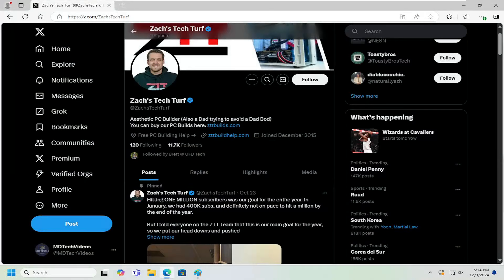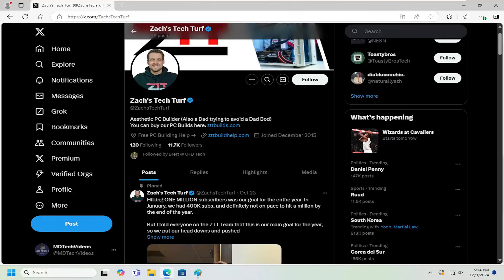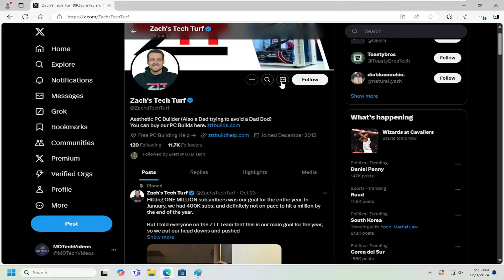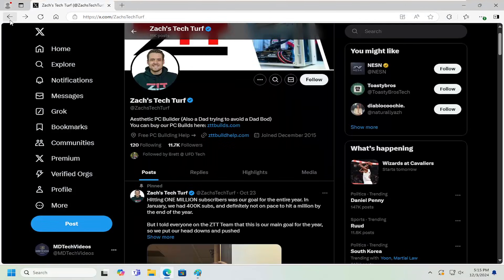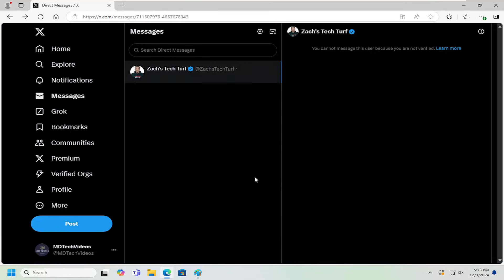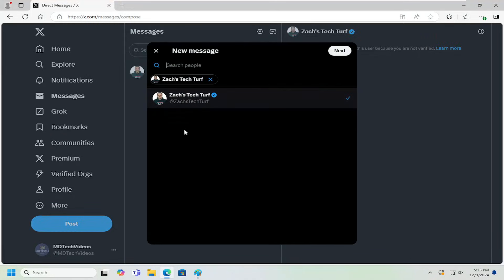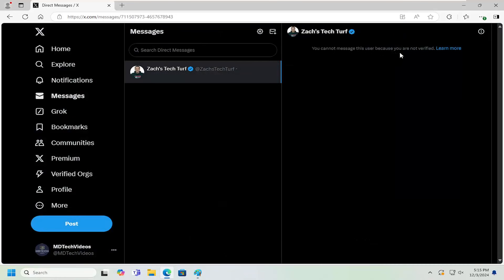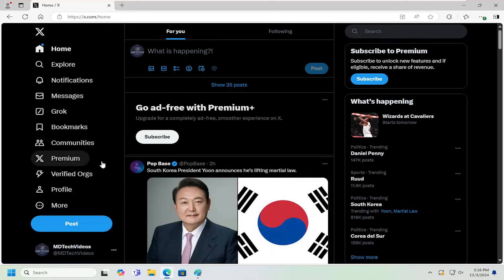How To Send DM Message To A Page On Twitter (X) [Guide]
Sending a direct message (DM) to a page on X (formerly Twitter) can be a valuable way to reach out to businesses, public figures, or brands for inquiries, feedback, or collaborations. However, before you can send a DM, it’s important to understand the platform’s privacy settings and how they might impact your ability to communicate.

Issues addressed in this tutorial:
send DM message to a page on Twitter
how to send a DM to someone on Twitter
why can't i send a DM to someone on Twitter
how to send a DM Twitter

One common challenge users face is that not all pages allow DMs from everyone. Many accounts have privacy settings that restrict message access to followers or specific audiences. If the account has restricted its DM settings, you won’t be able to send a message unless they follow you back or have opened up their messaging preferences to receive messages from anyone. Additionally, it’s essential to ensure your own account has no restrictions or issues that might affect your ability to send DMs. By understanding these limitations, users can better navigate the process and ensure their messages are sent successfully.